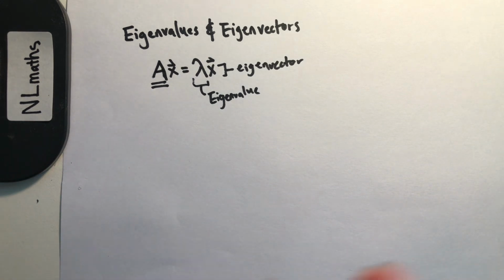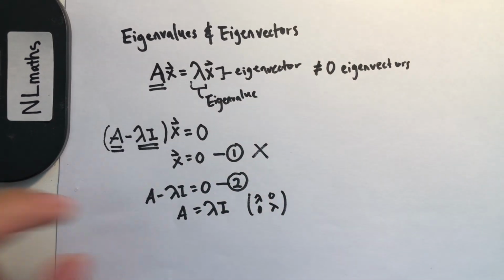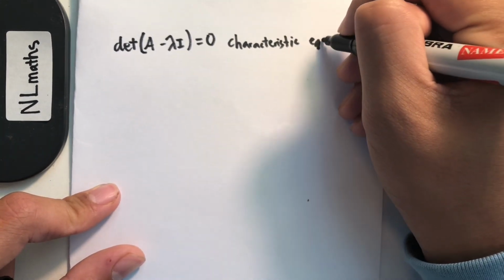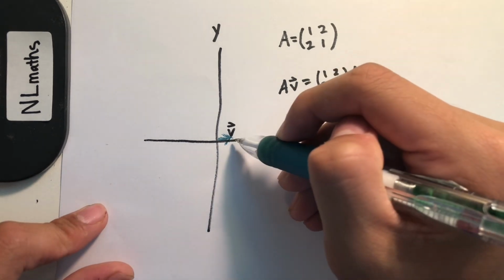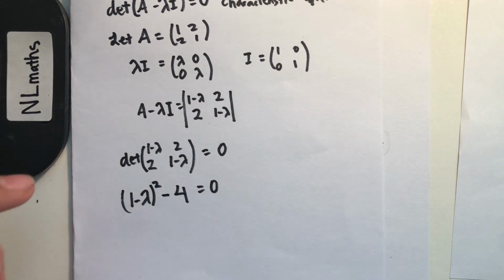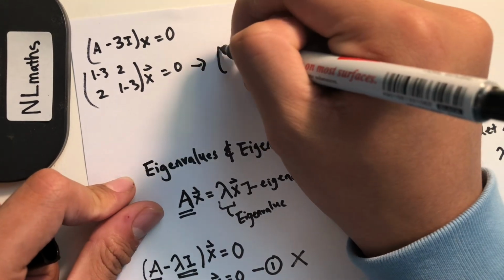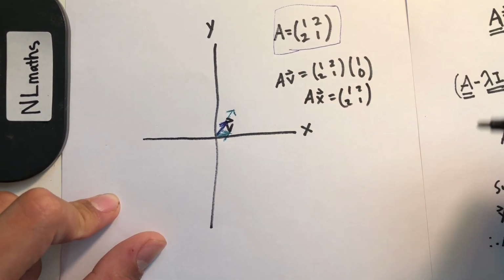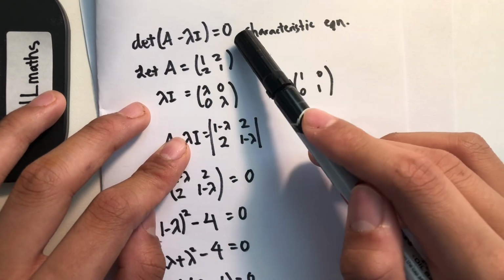Eigenvectors and Eigenvalues | A Short Lecture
Hello Everybody!

Today we will be talking about eigenvectors and eigenvalues. We will be continuing this lecture with a lecture on diagonalisation, which is the main, big reason why we are motivating these Eigenvectors and Eigenvalues.